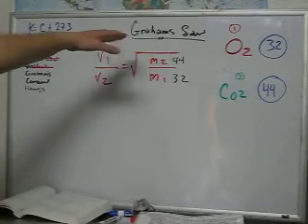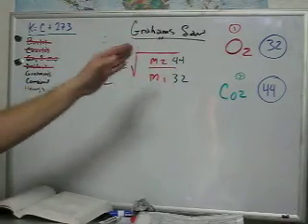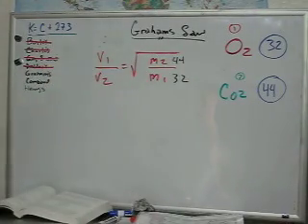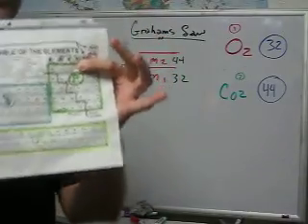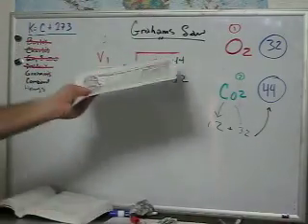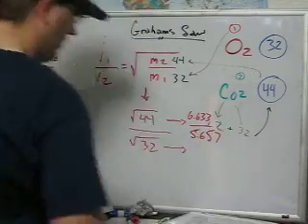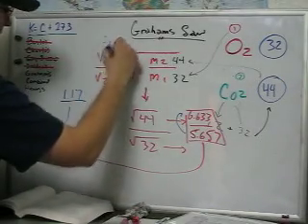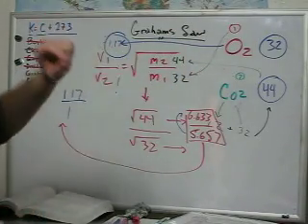Gas Laws VIII: Graham's Law III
Comparing the relative diffusion rates of oxygen versus carbon dioxide.